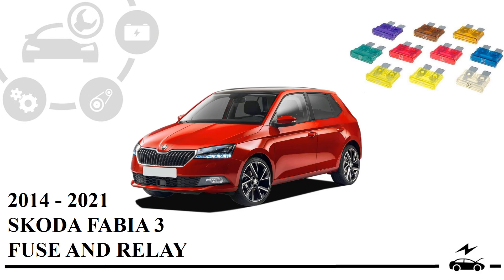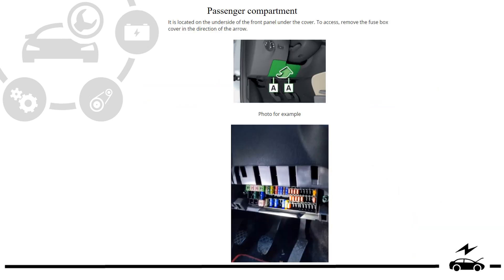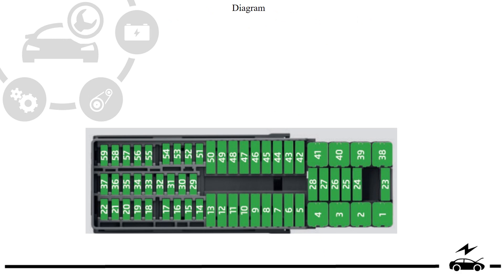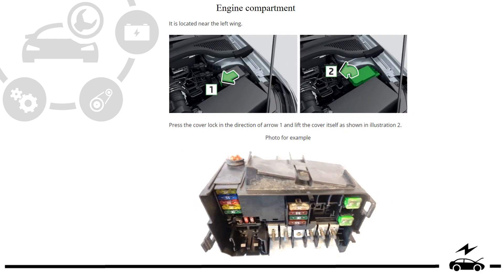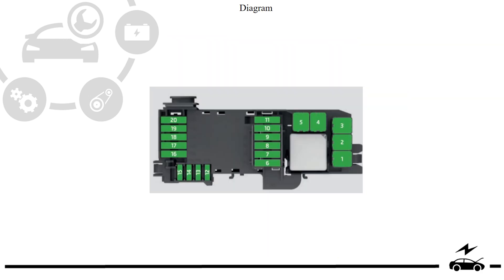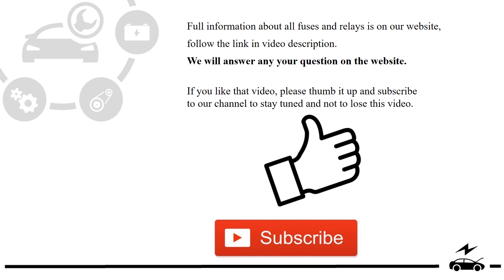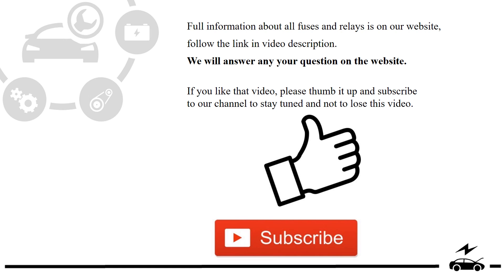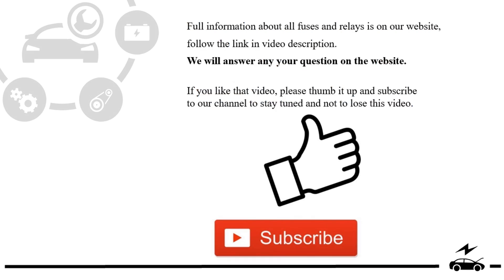Fuse box diagram Skoda Fabia 2014 - 2021 relay with assignment and location elements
Information on fuses in the 3rd generation Skoda Fabia 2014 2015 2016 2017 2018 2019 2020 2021. Box diagrams with a description of the purpose of their elements. Cigarette lighter fuse.